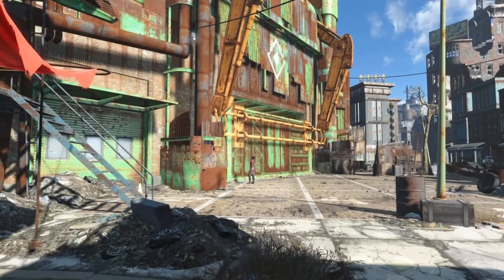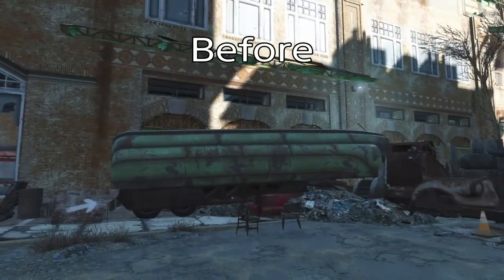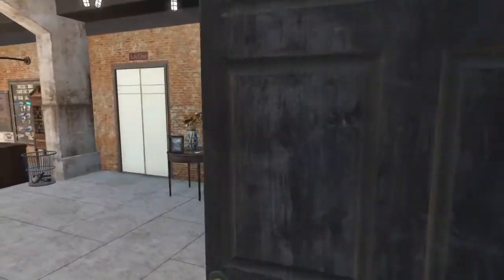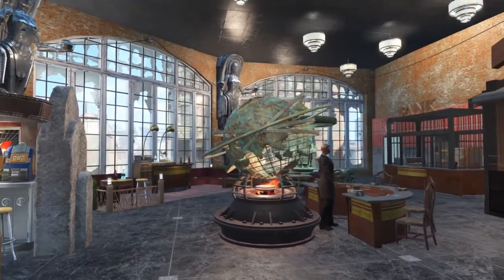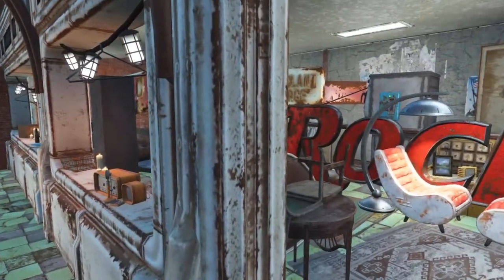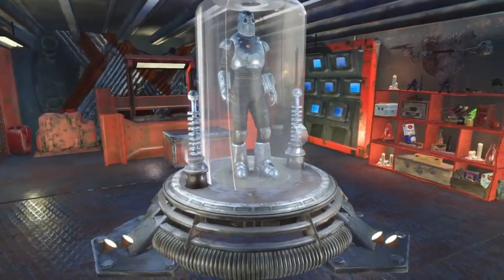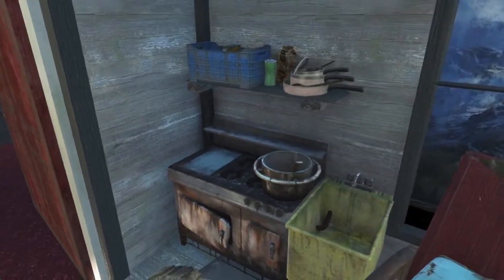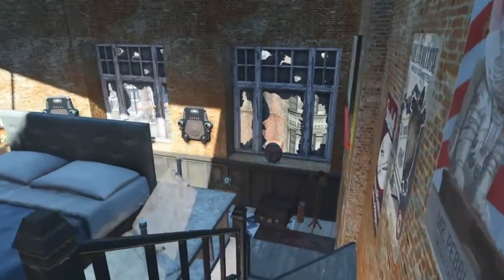Diamond City Hotel & Casino (Created on PS4) - Fallout 4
I've started streaming on Twitch! Check out my stream and follow me for Fallout 4 Building streams, as well as other games too!

This is my Fallout 4 Workbench Anywhere build, the Diamond City Hotel & Casino, situated just outside Diamond City. Inspired quite a bit by Fallout 4 Guy's Speakeasy build, check that out

Made on PS4 using Mods -
Workbench Anywhere
Scrap That Settlement
Scrap That Commonwealth
USO - Unlocked Settlement Objects
Custom Vanilla Assets
Custom Crafting Stations
Workshop Decorations Pack
Makeshift Furniture Pack
Workshop Items
Workshop Items - Base Game
Posters of the Commonwealth
Go Green! Go Solar!
OCDecorator
Wacky Weapons Workshop
QWAPA